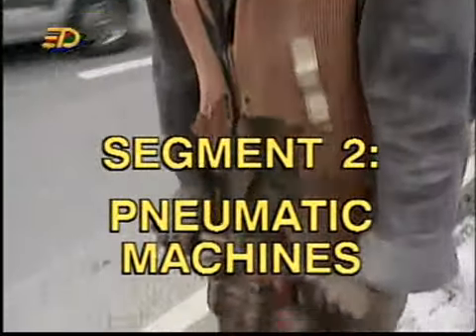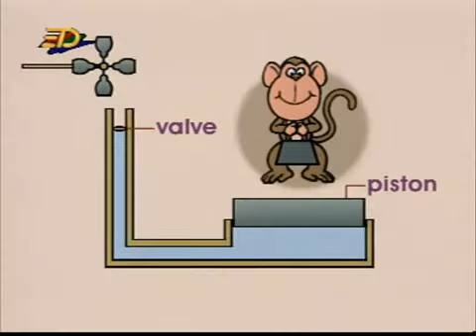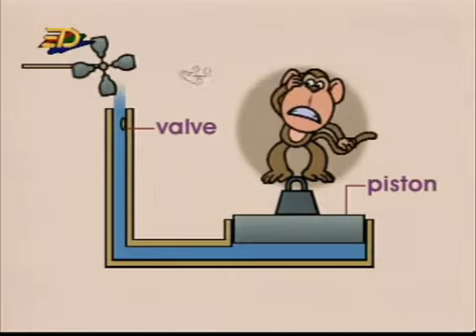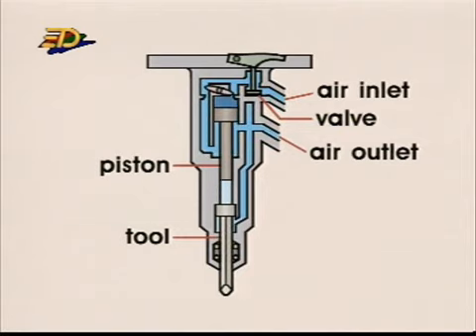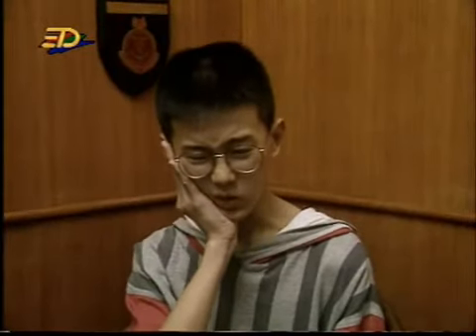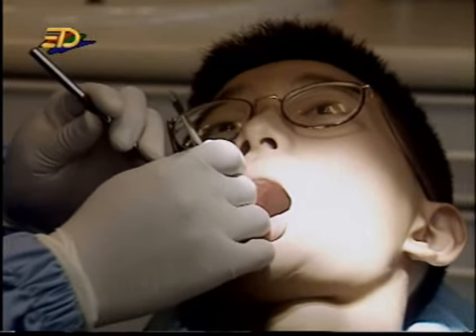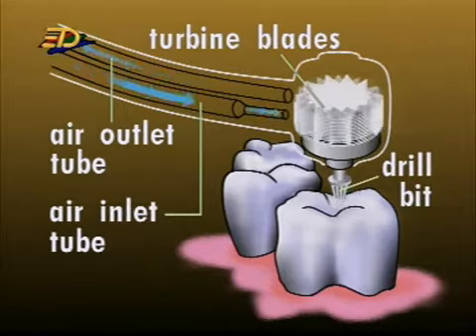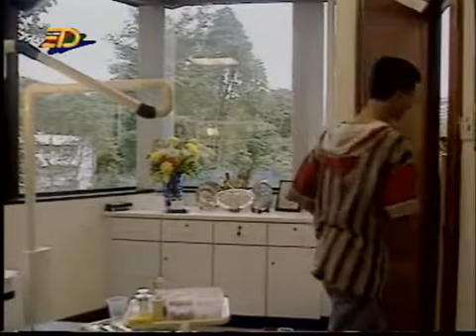▶ hydraulic and pneumatic part 2 YouTube